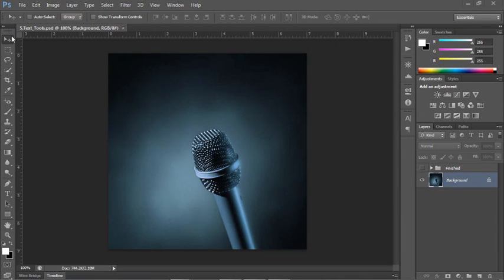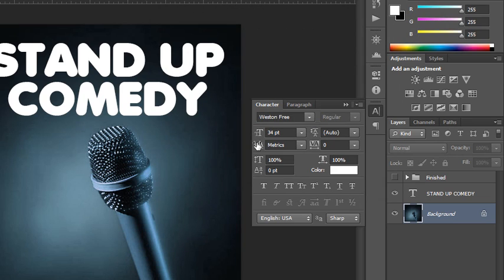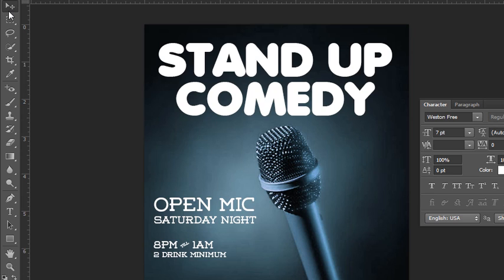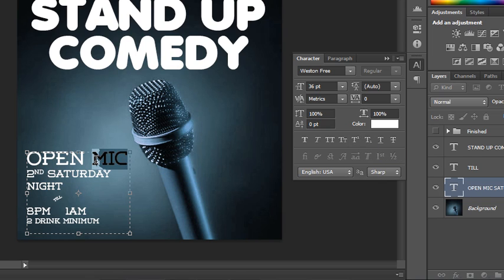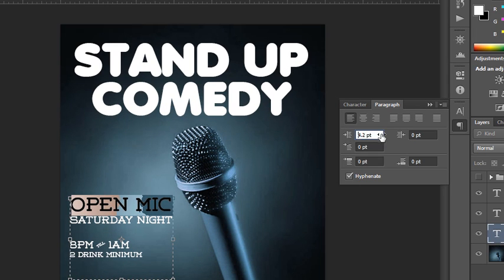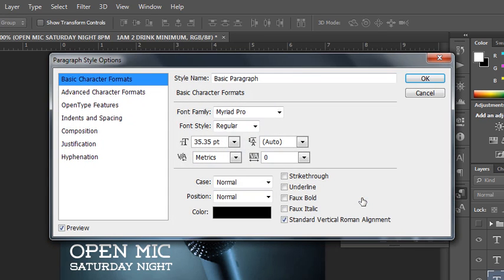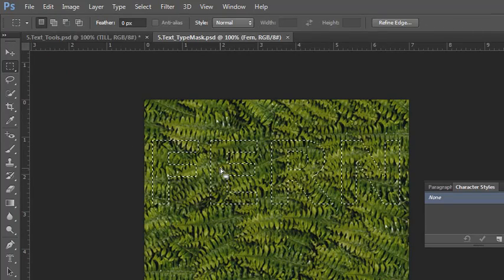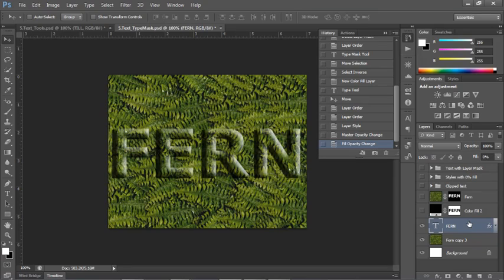photoshop เบื้องต้น 13